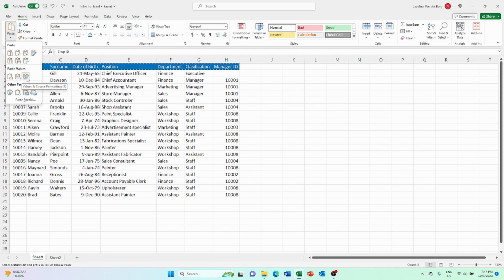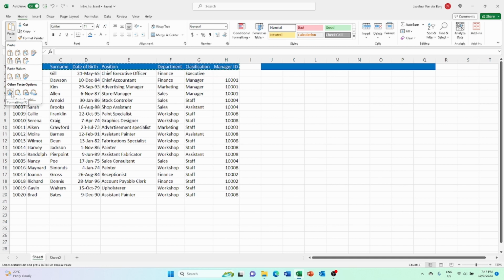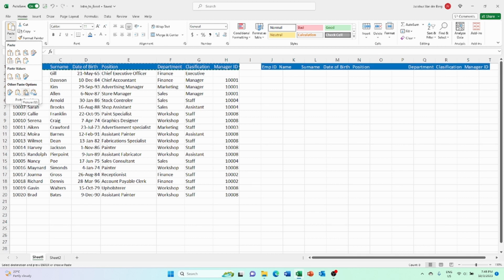Excel Clipboard Group Part 3 - Paste Options 2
Continuation of the Paste Options available in excel.